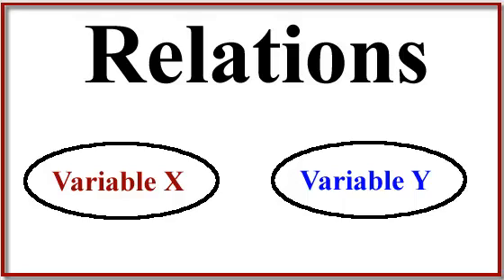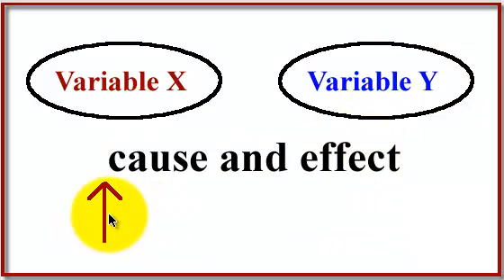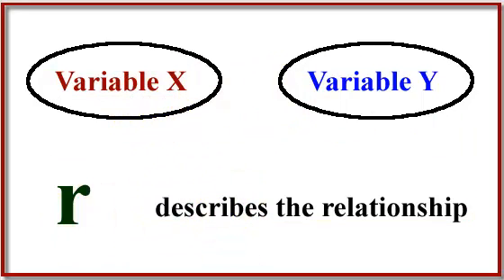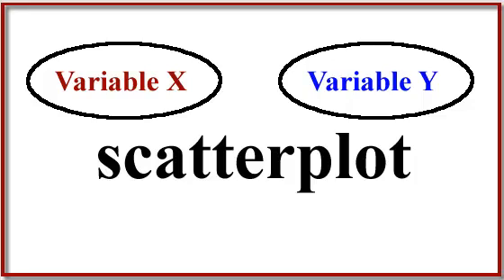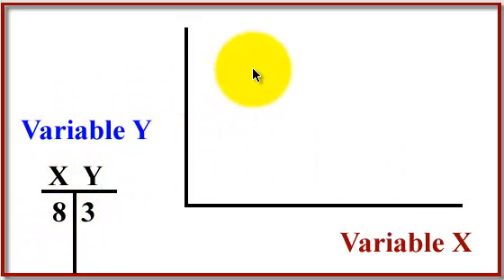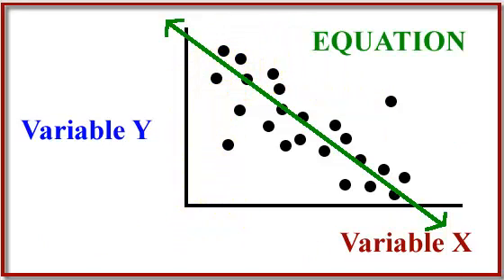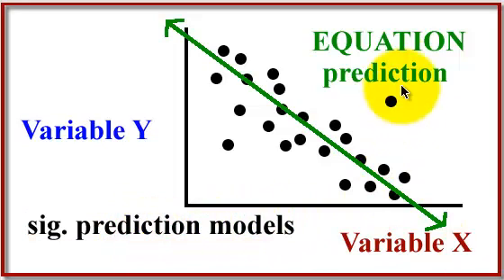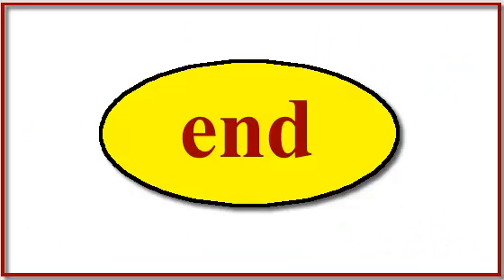Correlations - the big picture